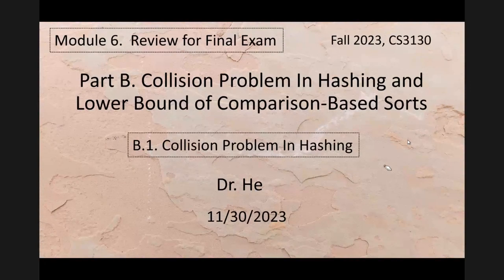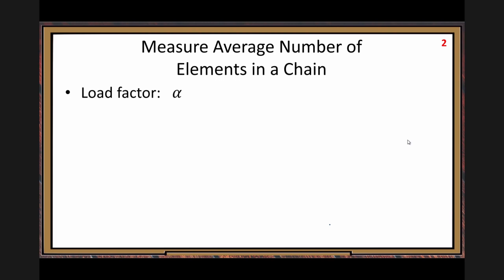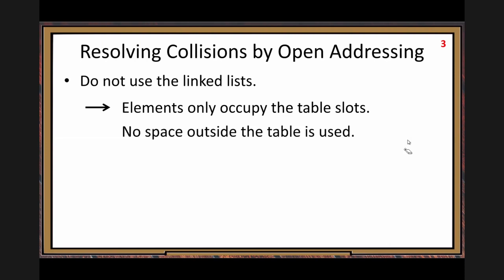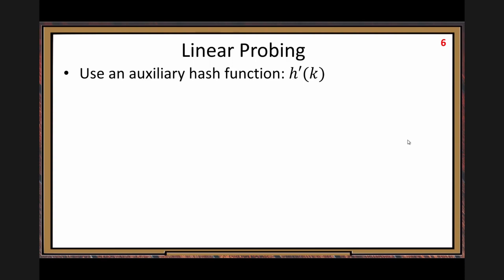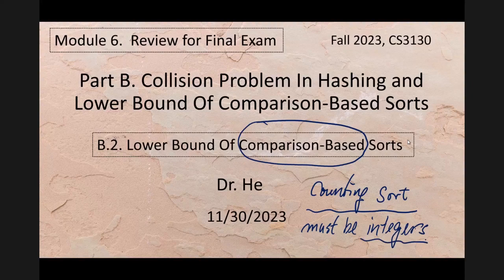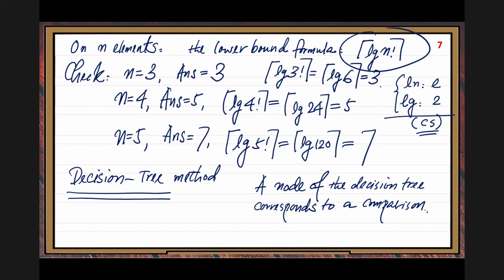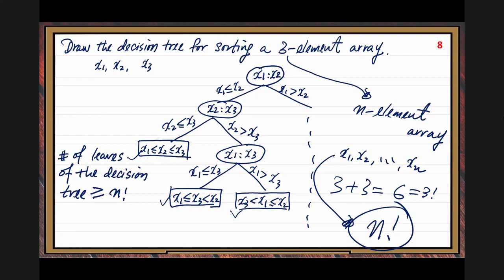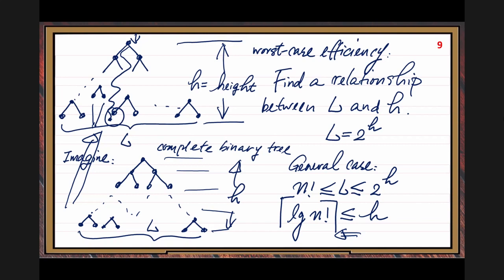CS3130FS23Module6BVideoProc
This video is for teaching at UMSL:  CS3130,  Fall 2023,  Module 6 Part B  Collision Problem of Hashing and Lower Bound of Comparison-Based Sorts